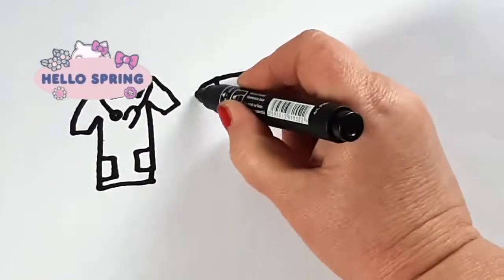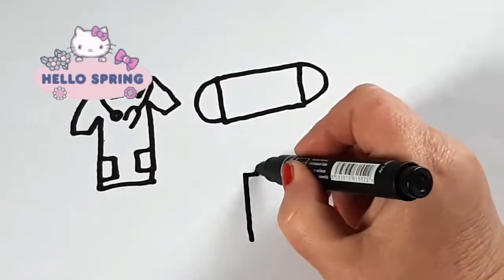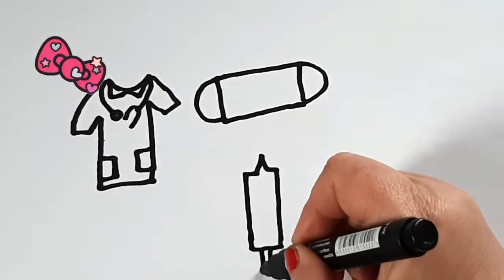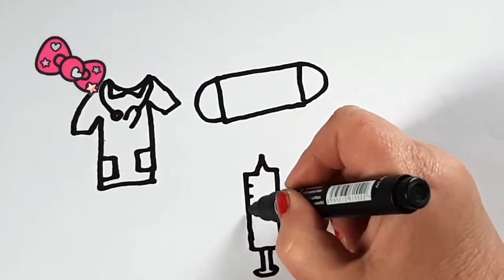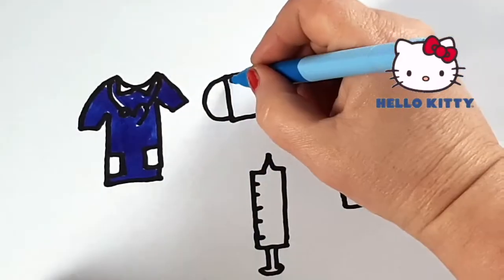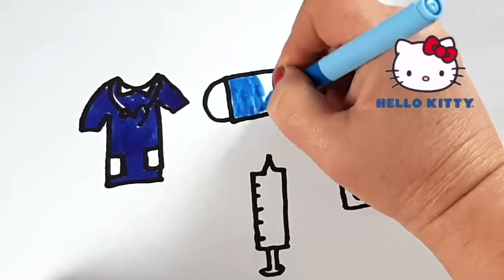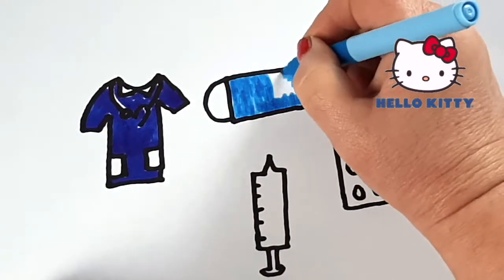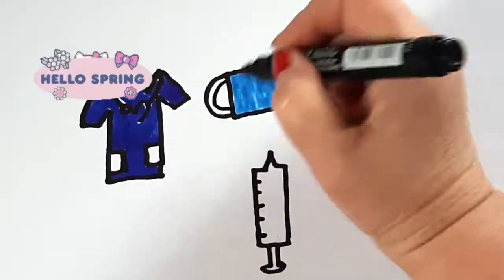Drawing doctors ’clothes for children | Рисование одежды врачей для детей | 子供のための医者の服を描く